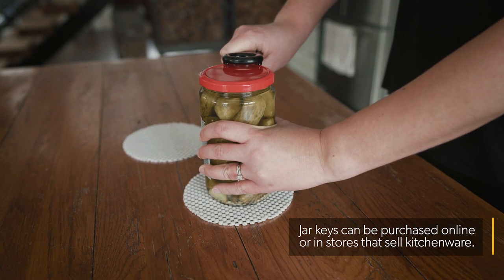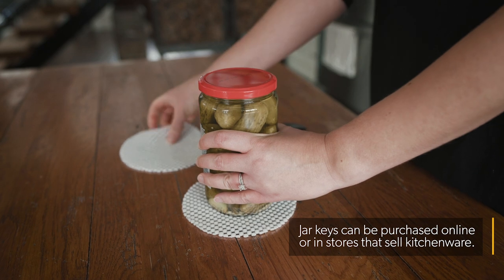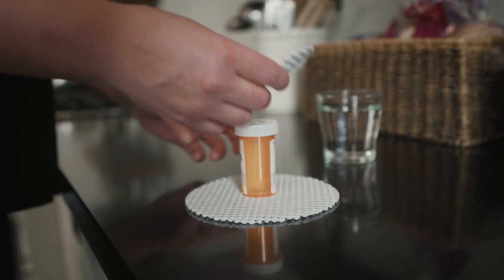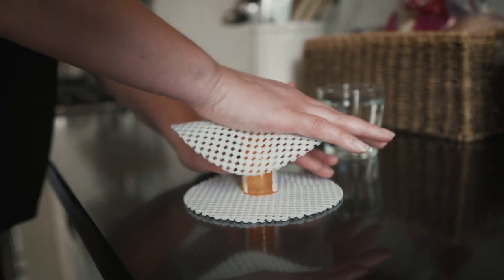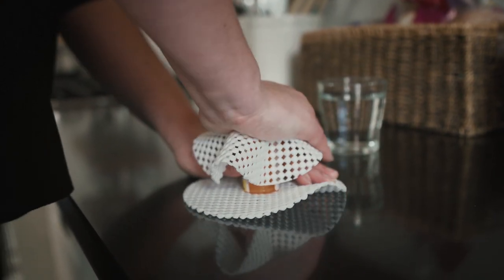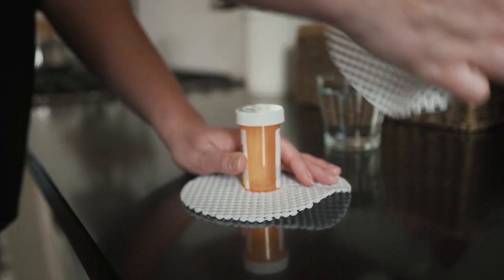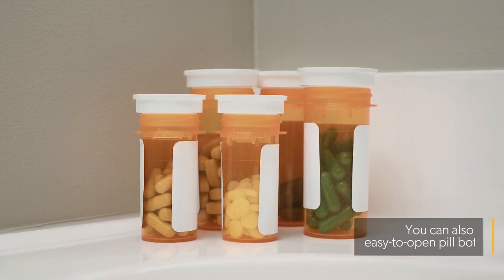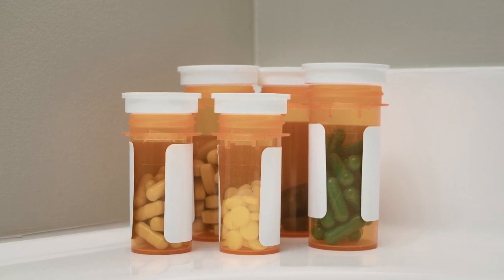Arthritis Life Hacks: Opening Jars and Pill Bottles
Some jars and containers can be difficult to open, even without arthritis. These solutions can help you continue to access the things you need around the house.